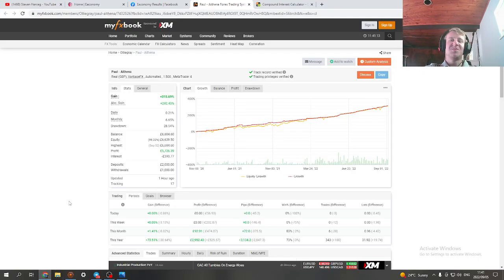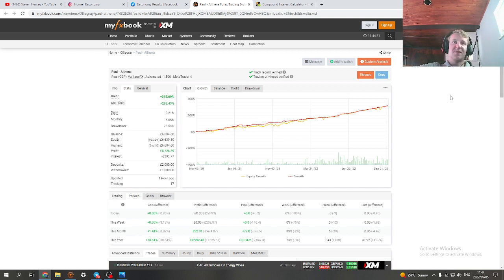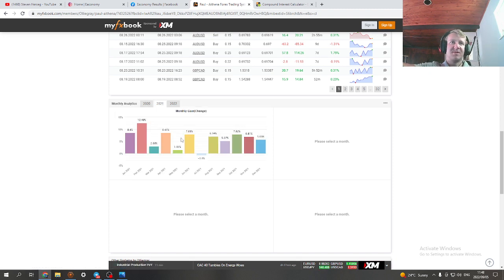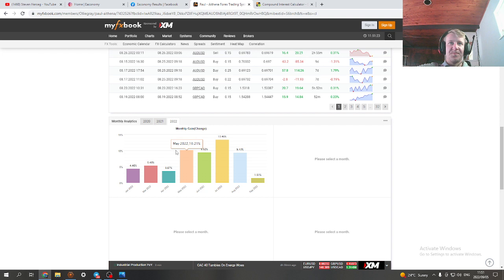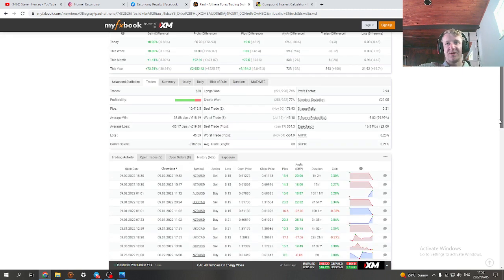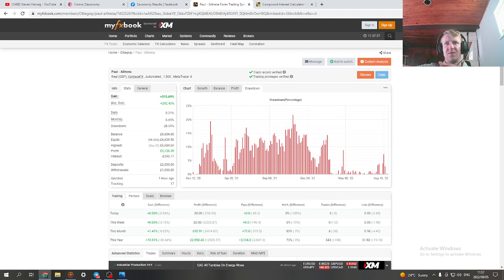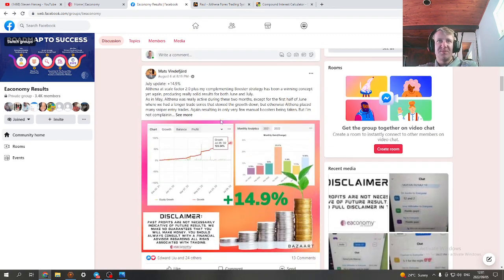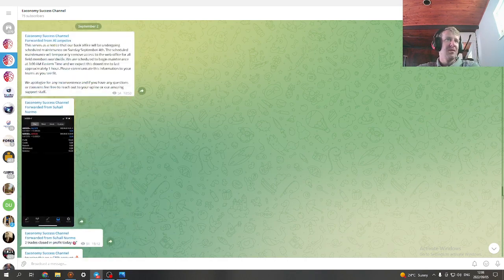Eaconomy Aithena Forex Trading EA Bot| 2 Years Worth Of Verified Results On This Myfxbook Account!😎🤝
My phone number for Whatsapp or Telegram: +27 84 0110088